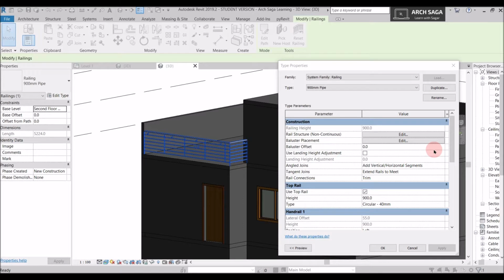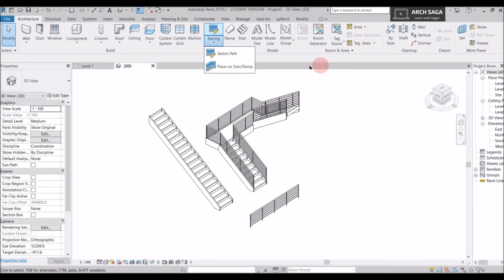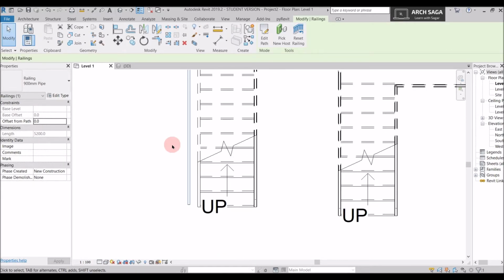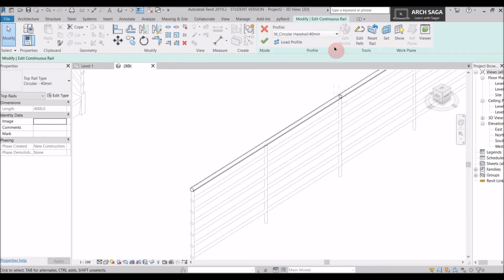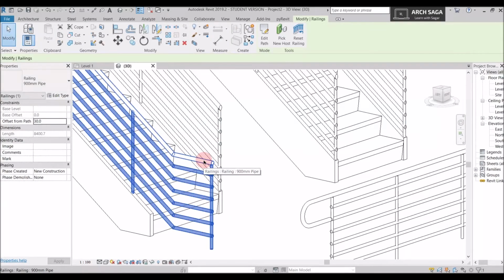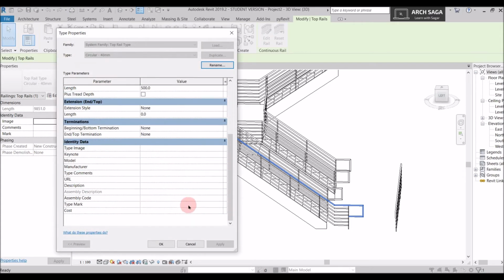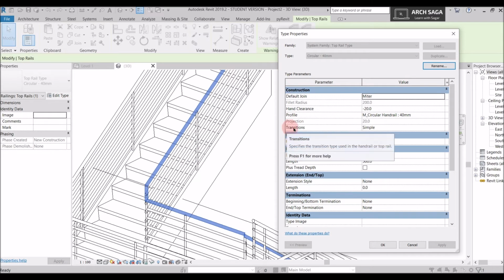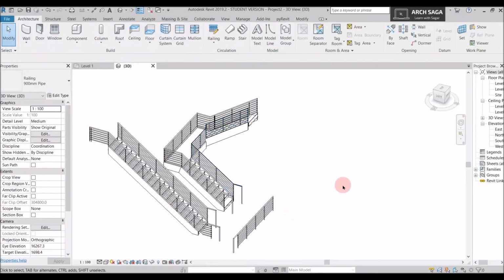How to draw Railings and some more tips | Revit Tutorial in English | Tutorial #15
This Tutorial is about How to draw Railings and some more tools

We will be learning more about Revit Architecture in upcoming tutorials.

Links for Staircase Tutorial

Also Visit my Amazon Storefront where you will find products related to Architecture and Essential Office and Stationary products